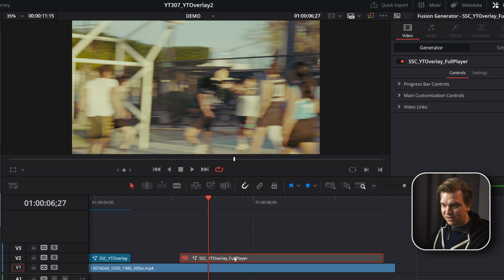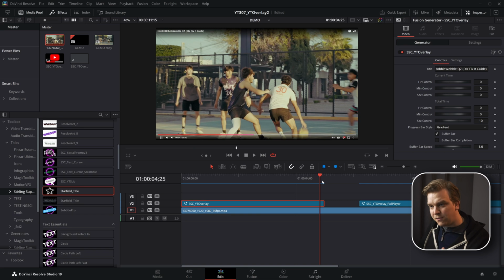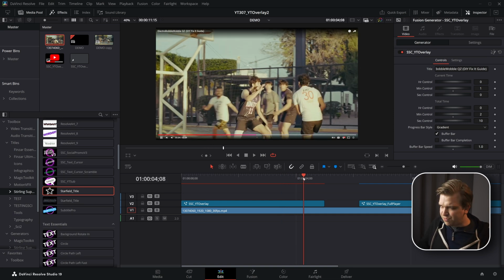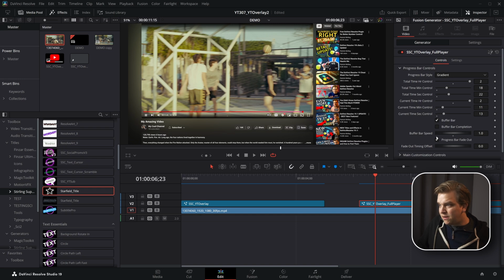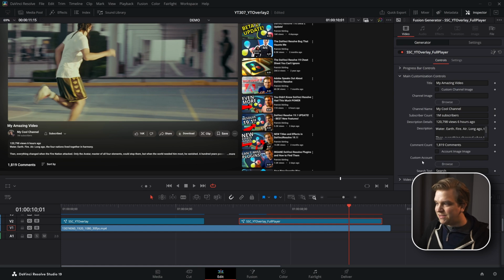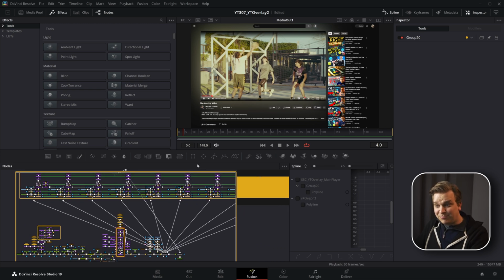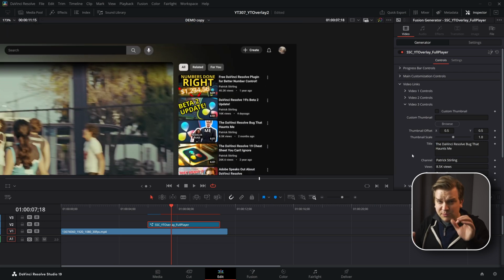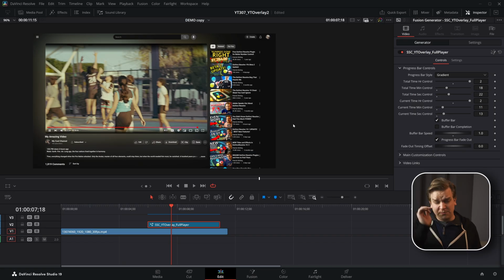The ULTIMATE YouTube Overlay Preset for DaVinci Resolve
Make any video looks like it's on YouTube with this new Preset for DaVinci Resolve!

00:00 - The Best YouTube Overlay Preset
00:25 - Past Preset Update
01:40 - Preset Bundle
02:15 - New Preset